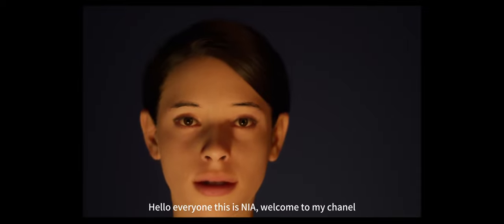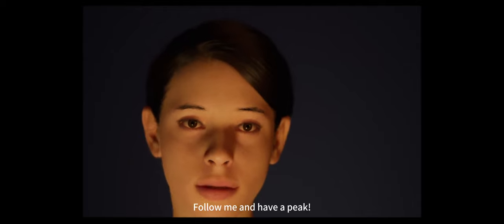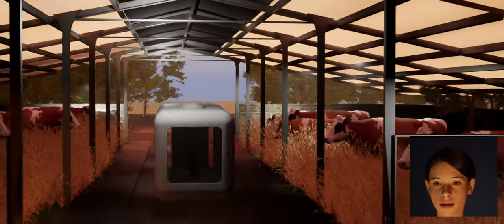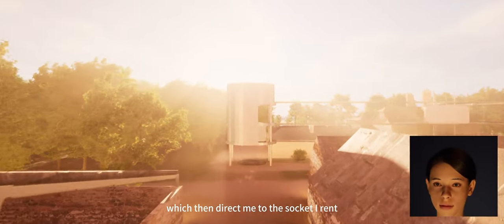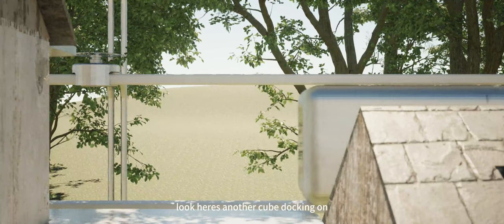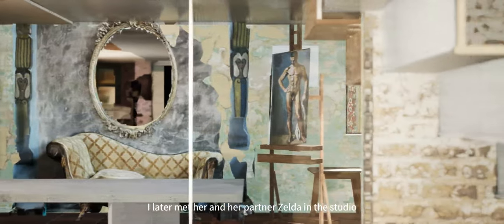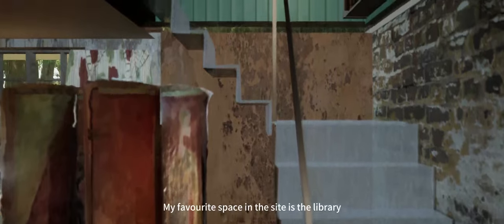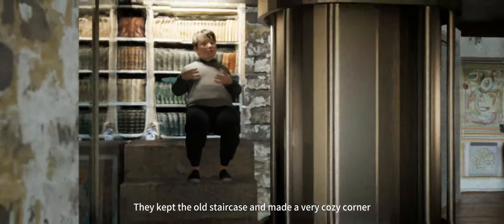Living Compound - Nia's Vlog#1